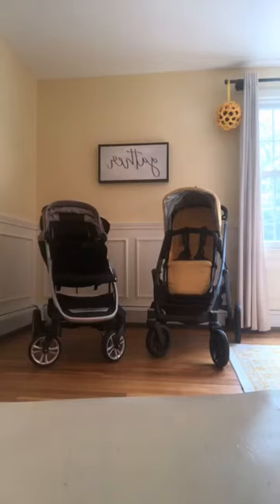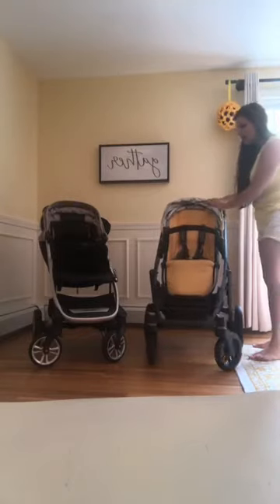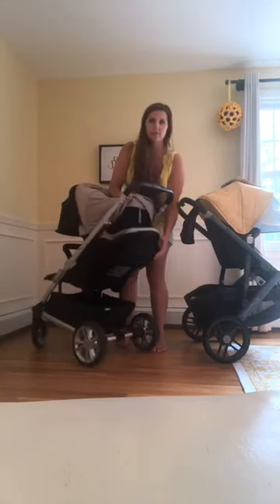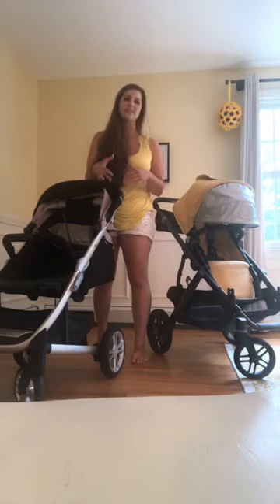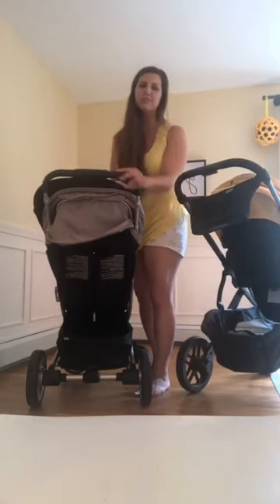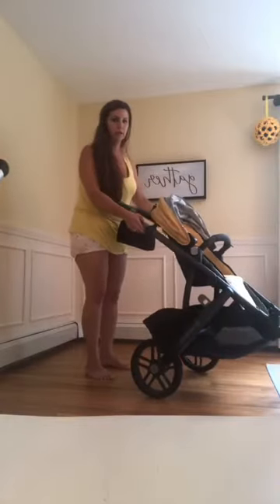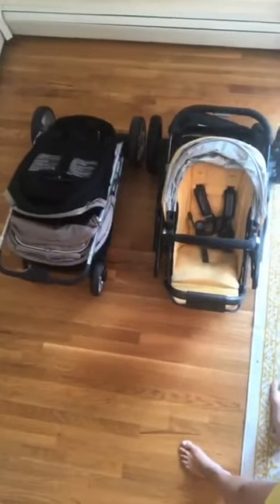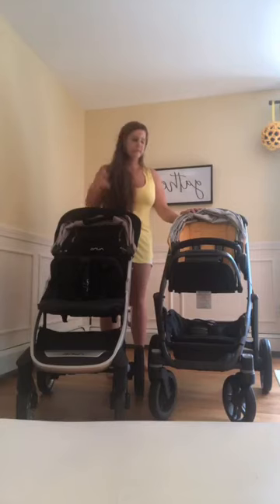2015 Uppababy Vista vs 2017 Nuna Tavo, Quick Comparison!~ Throwback Facebook Live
Hi all, I had to share a throw back comparison of two of my favorite full size strollers! They both have so much to offer hence why I still own them 6 years later!